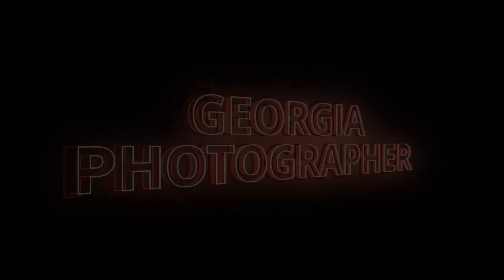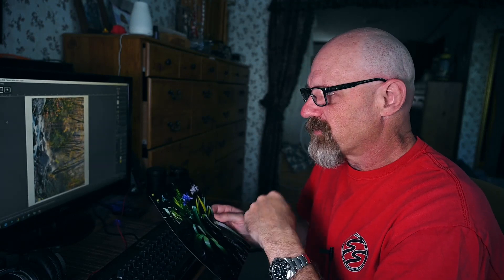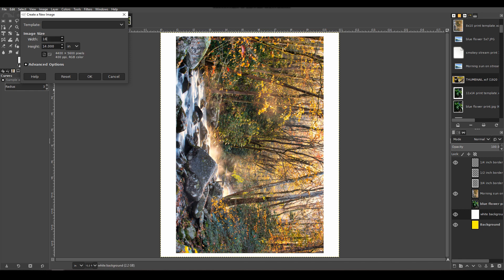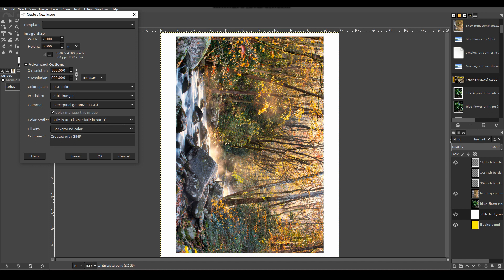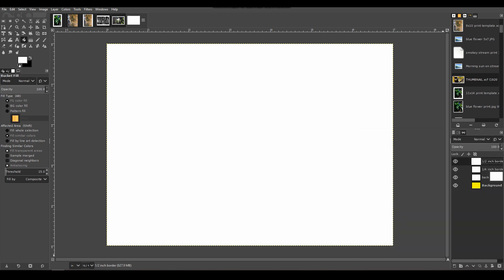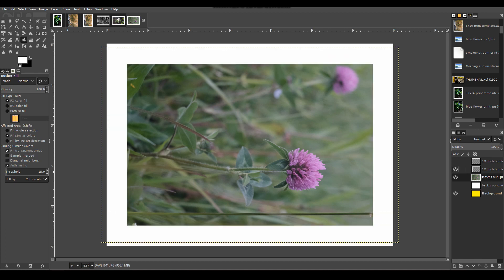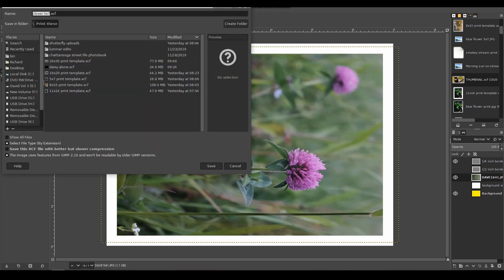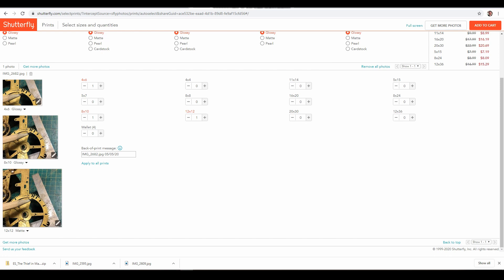Adding white borders and fitting images to standard print sizes easily with templates in GIMP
I show you how I made some templates to generate correctly sized images for printing, should you want to print your photos. I use GIMP to make my templates as it is open source and fairly easily to learn how to use.

I finally put up a website!!! Go check it out!